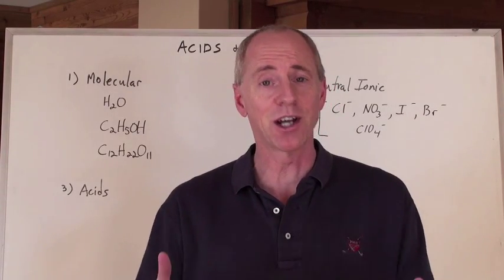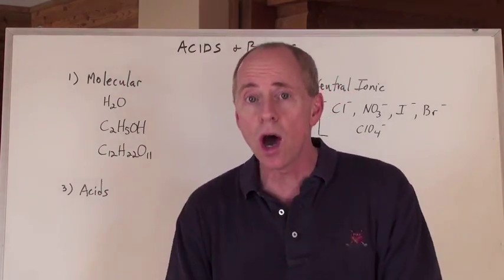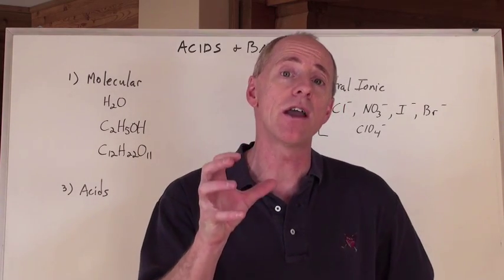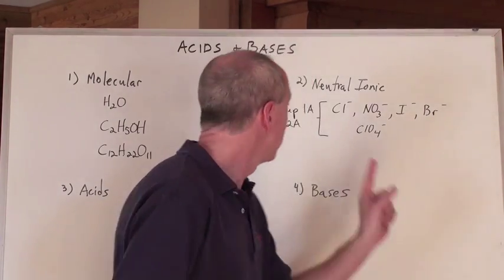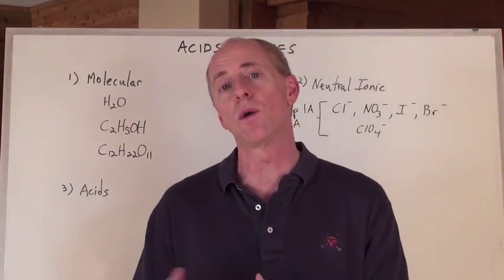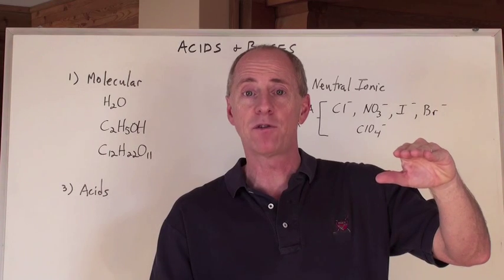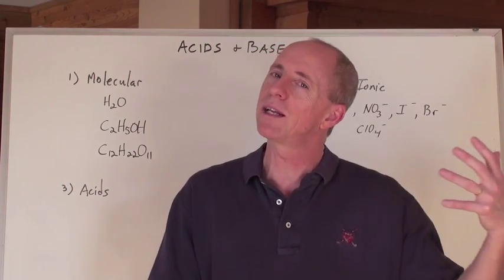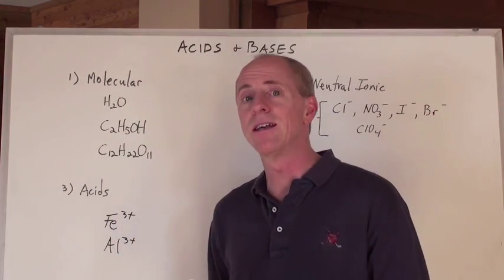Chemguy Chemistry: Acids and Bases 1: Acid/Base Properties